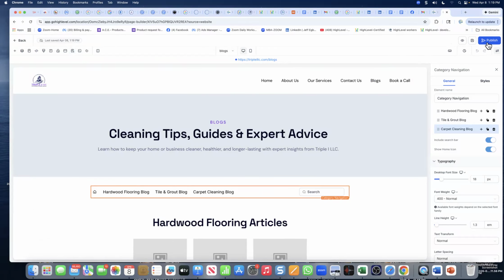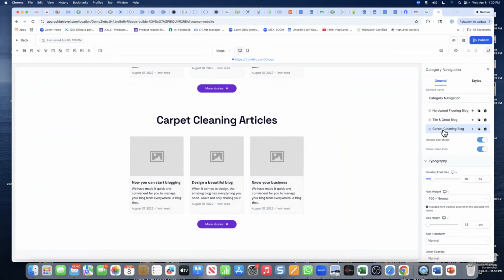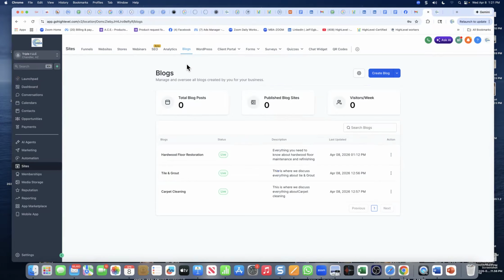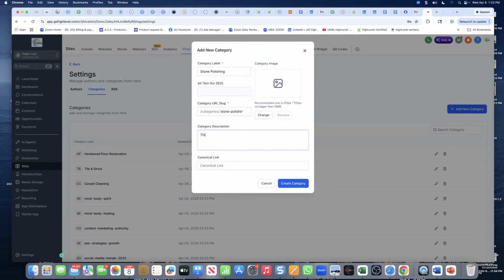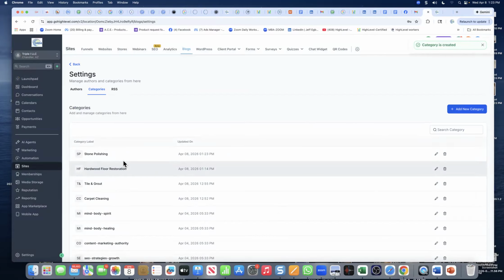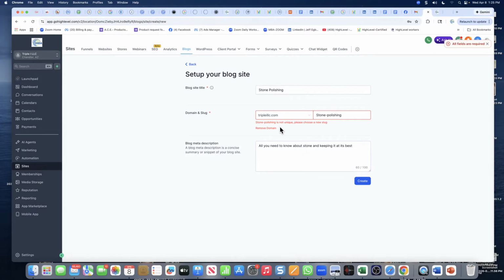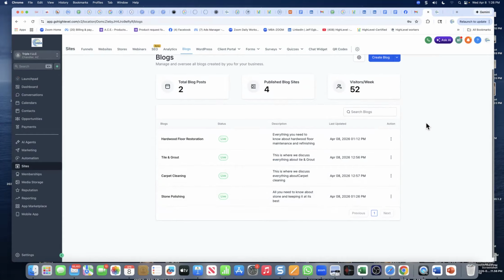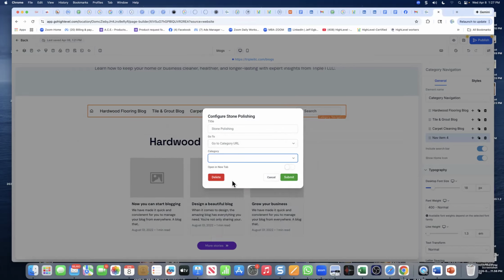Training on Blogs creation, categories, sections for site separated for organization/presentation.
This is 8 minute training on Blogs creation, categories with sections on the site and separated for organization/presentation. letting you know and demonstrating how to set categories and blog section correctly.